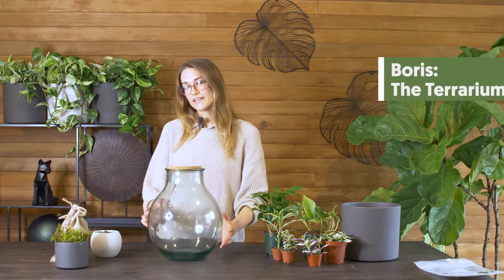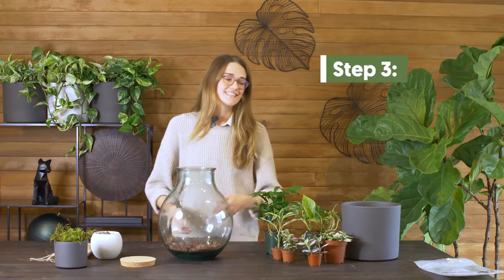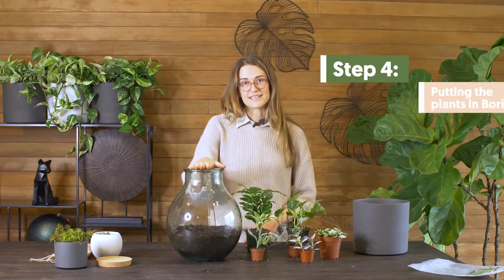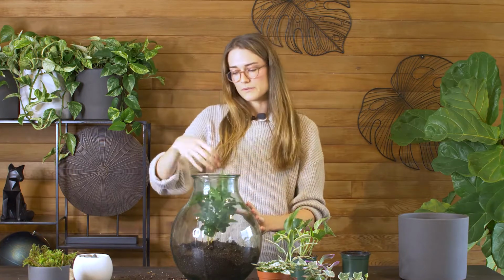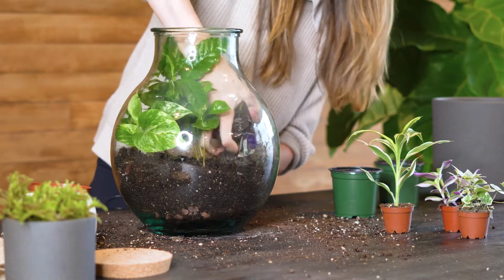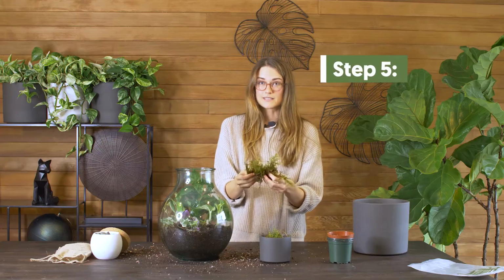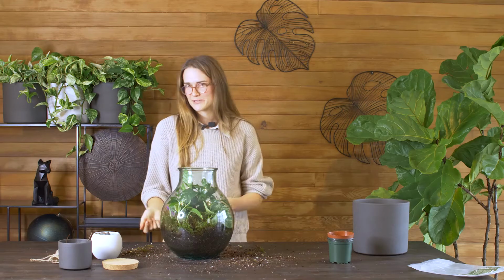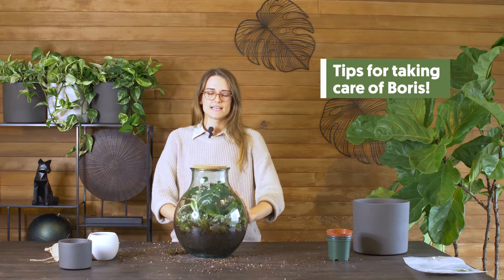How to build Boris the DIY Terrarium: Step-by-step tutorial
A step-by-step tutorial on how to build your own Plantsome terrarium, named Boris. Terrariums create their own mini-ecosystem and pretty much take care of themselves. Tropical indoor plants, with minimal effort -  now that’s what we call a win-win!